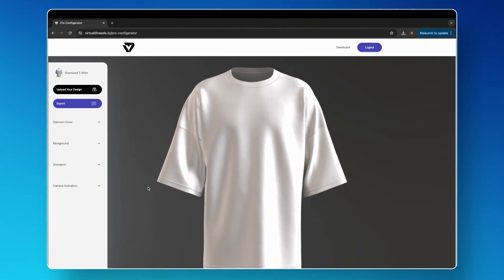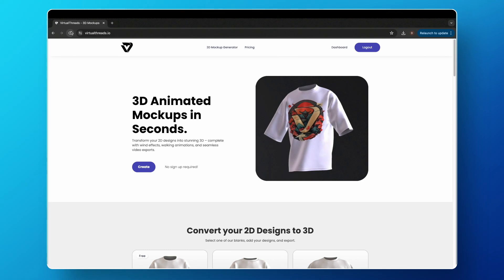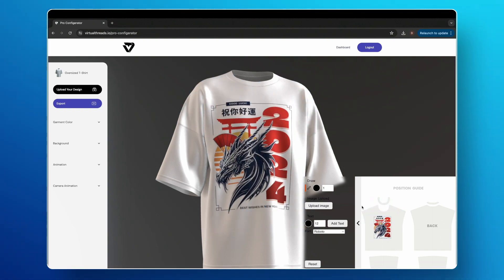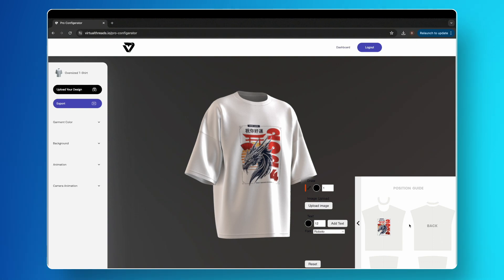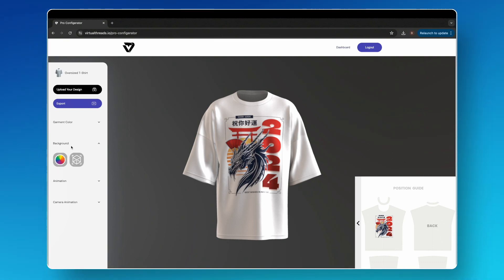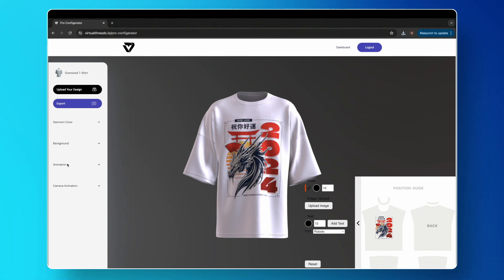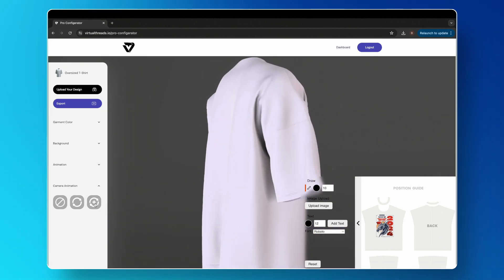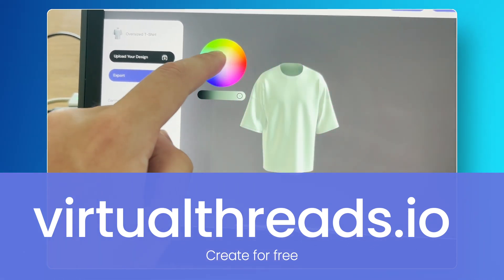3D T-Shirt Mockup Tutorial (No Downloads & Instant Export)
Start creating for free: virtualthreads.io

We are happy to share the ultimate 3D mockup tool. Generate ultra-realistic 3D images and animations using your 2D designs.

Perfect for Streetwear designers, print on demand creatives, and anyone looking to elevate their 2D artwork.